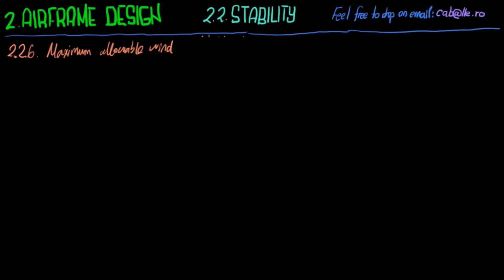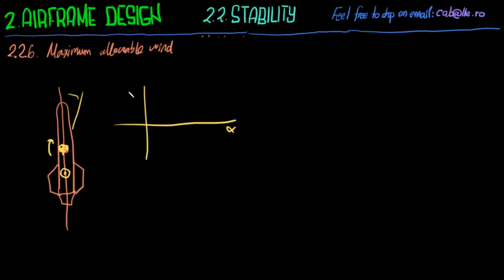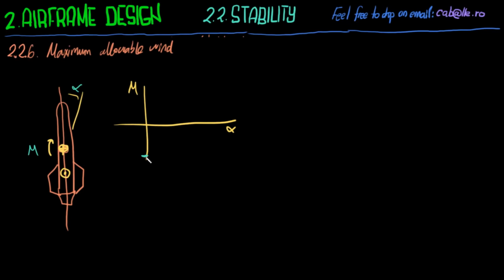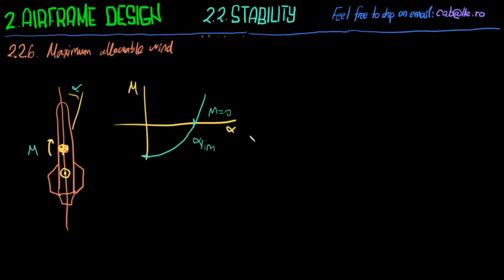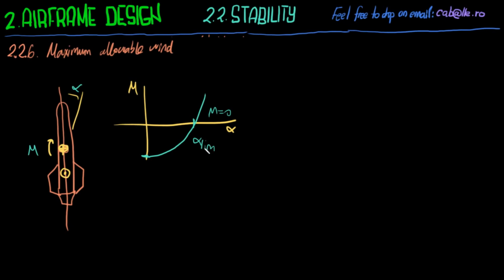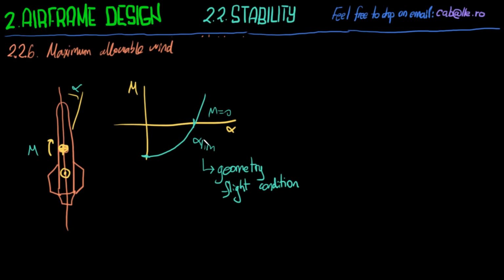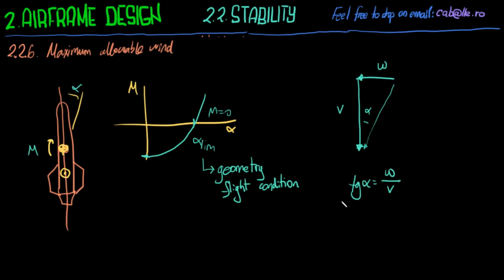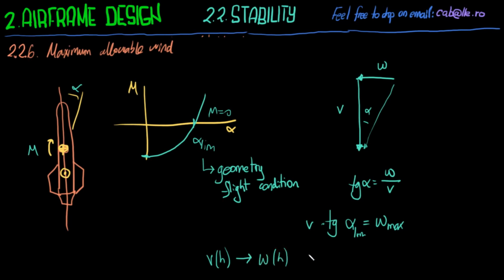2.2.6. Maximum allowable wind